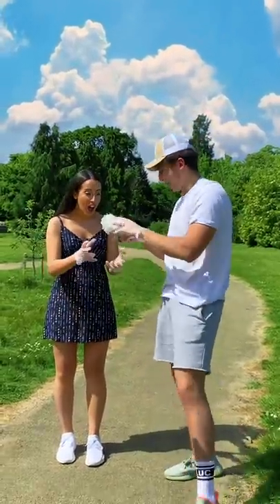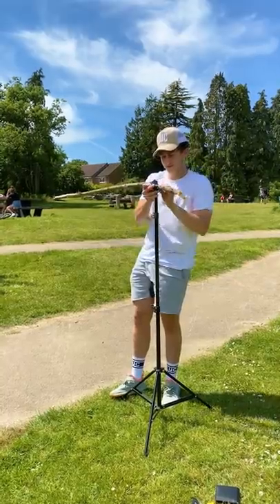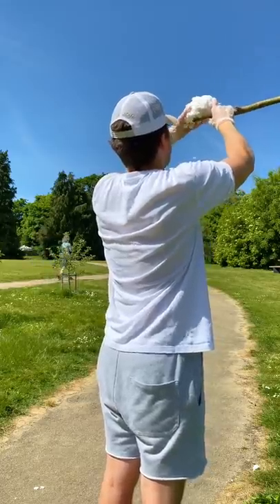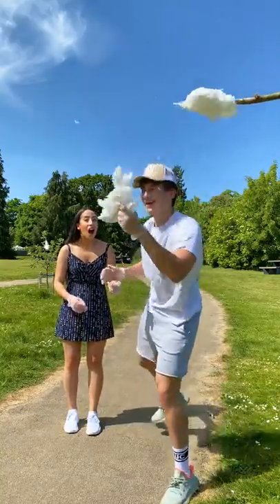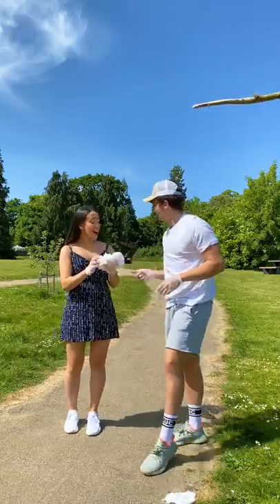Cotton Candy Cloud | After Effects Tutorial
Exposing Tik Tok Trends... 23.

A Cloud Cotton Candy for A Friend.

Premiere Pro and After Effects Tutorial.

VFX Magic Tutorial Series.